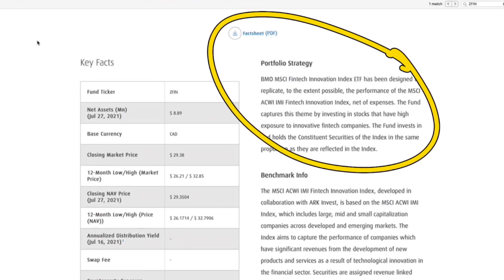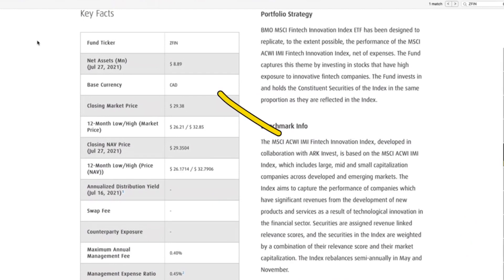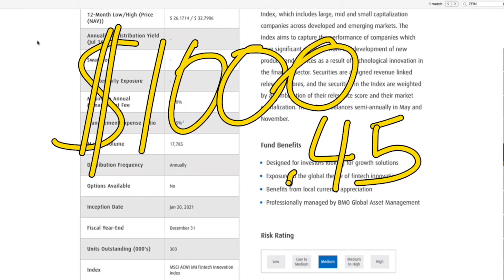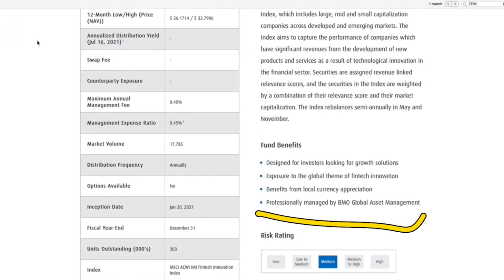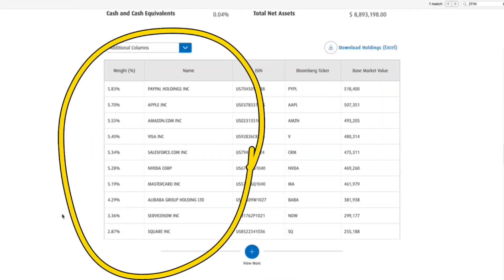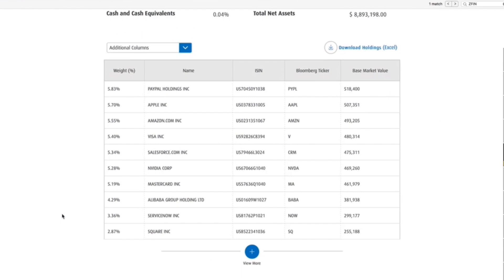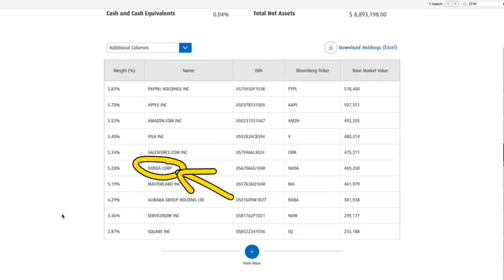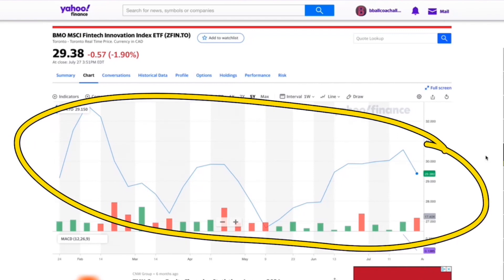ZFIN Analysis BMO MSCI Fintech Innovation Index ETF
ZFIN Analysis BMO MSCI Fintech Innovation Index ETF, in this video I breakdown ZFIN the BMO MSCI Fintech Innovation Index ETF. This is an amazing ETF that I know can fit in many different portfolios.

Great Investing Books:

Stock Investing For Canadians: